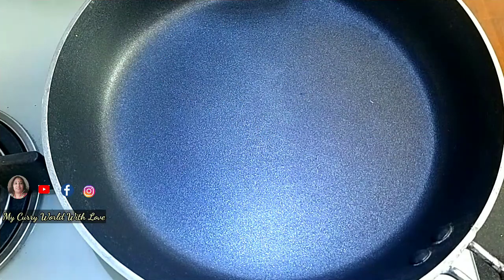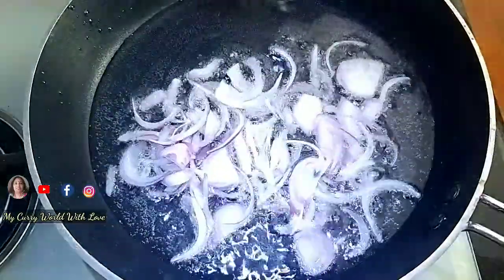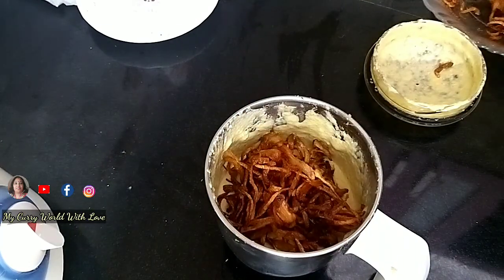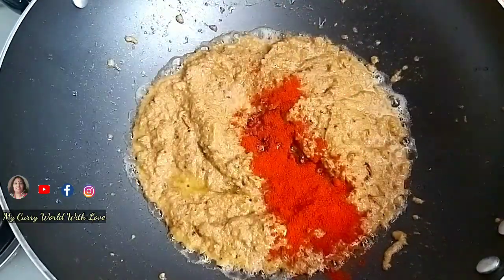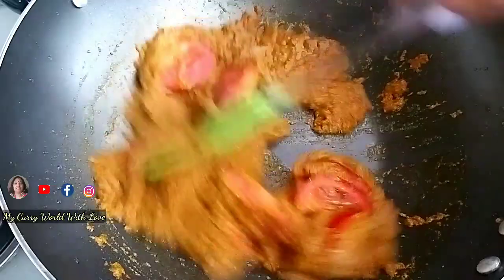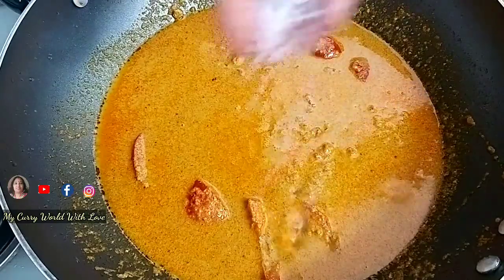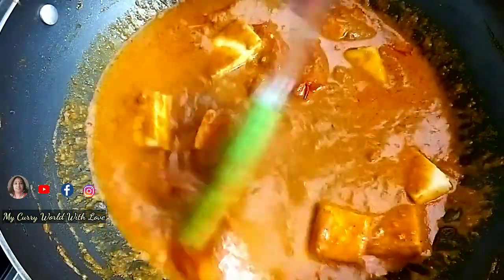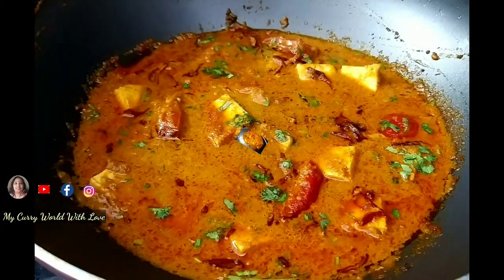പനീറും,ടൊമാറ്റൊയും, Paneer Gravy | Paneer Masala Recipe| Paneer Curry | Paneer Recipe R.No.144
🔘 Share your valuable Suggestions on the comment section under the video.

Few recipes you may like.

Suja Arun